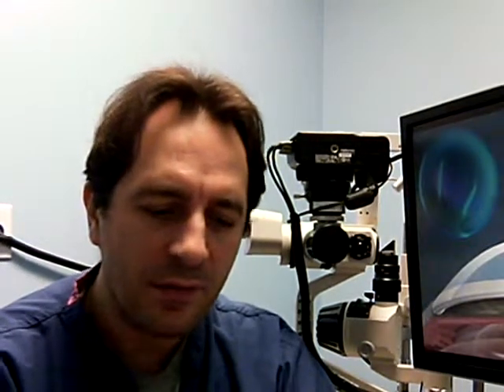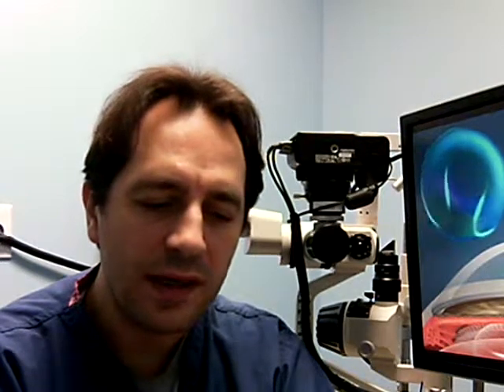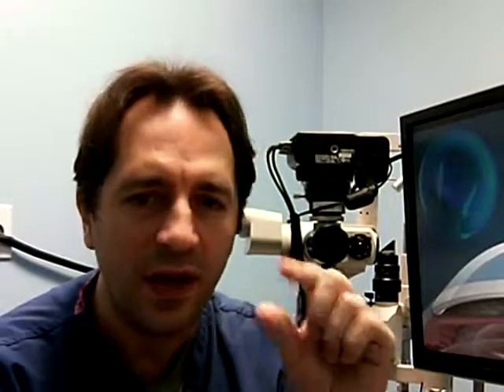Ortho-K (Corneal Molding): how soon do you see results?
Ortho-k provides remarkably good vision just 6-8 of mold wearing with eyes closed, best at night or while sleeping. Corneal Molding/ Ortho-k is predictable, fast and safe and it works where riskier and more expensive surgical procedures such as Lasik might not.